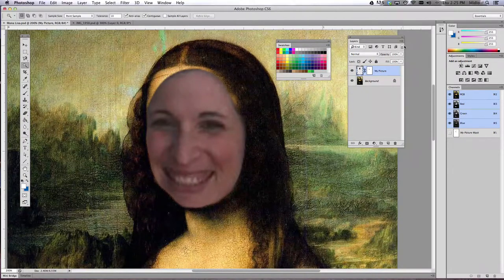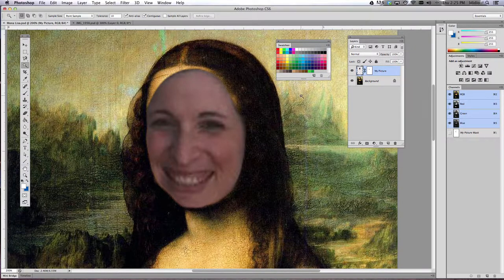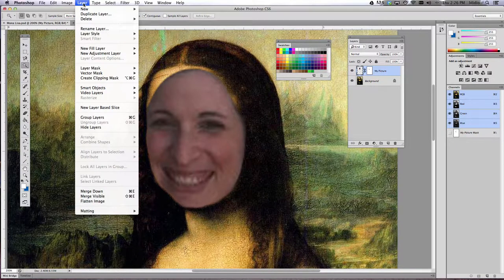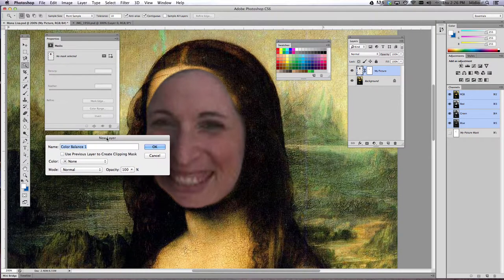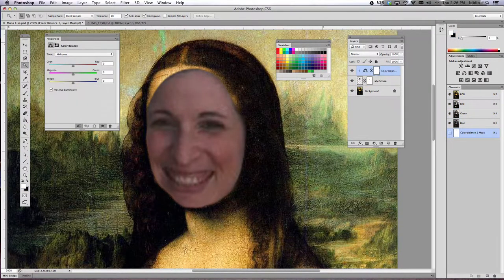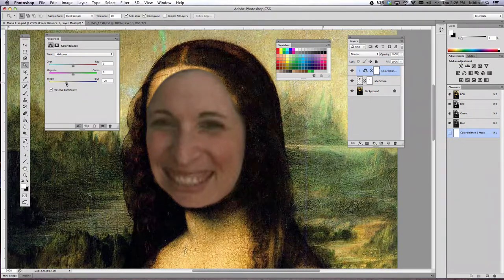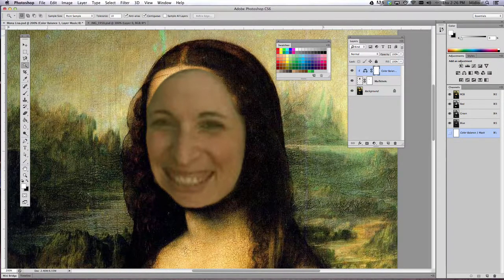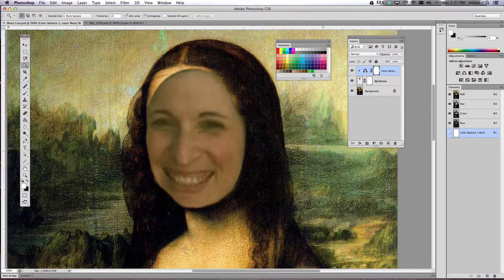4 Color Balance